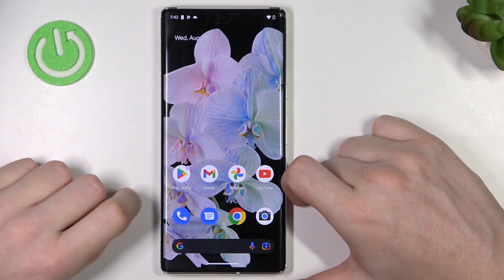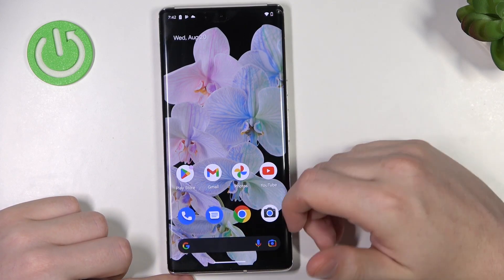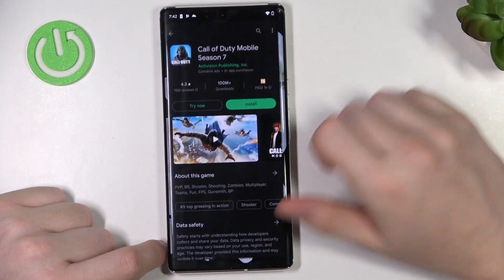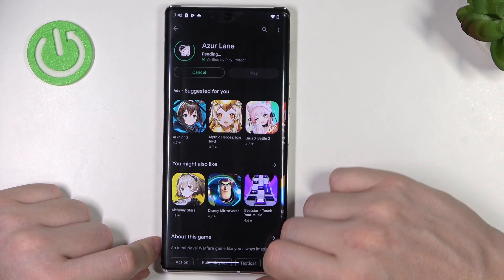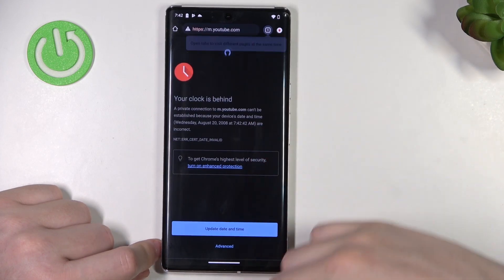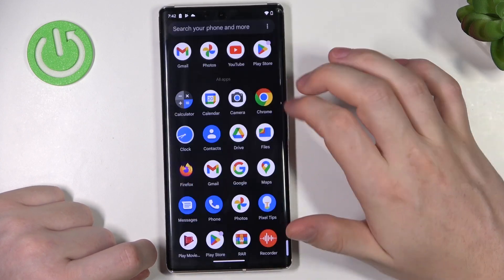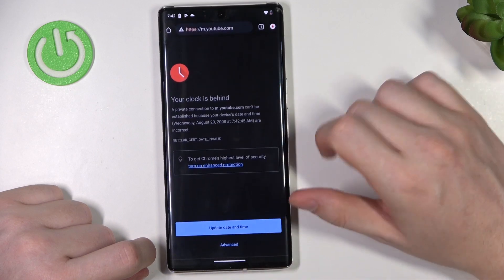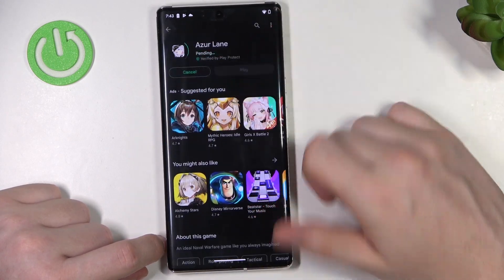Google Pixel 6 Pro - How To Fix Network Problems | Clock Is Behind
Check more info about your phone :
If you have problem with browsing internet browser or google play store on Google Pixel 6 Pro, this video might be essential. Simply follow our step-by-step video tutorial and learn how to fix problem with google play store not working on Google Pixel 6 Pro . We hope this guides was helpful to you. If so, be sure to check out our YouTube Channel HardReset.Info. Please consider leaving us a like, a comment, or subscribing to our channel as it greatly helps us in making this guide for you!

Can't download apps on Google Pixel 6 Pro ?
Google Play store not working on Google Pixel 6 Pro ?
Internet does not work on Google Pixel 6 Pro ?
Browser is not working onGoogle Pixel 6 Pro ?